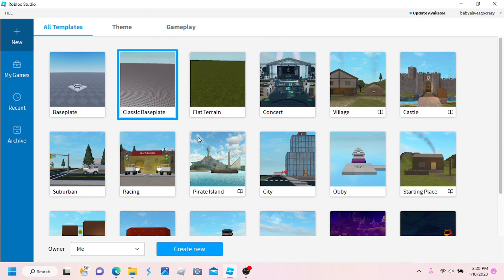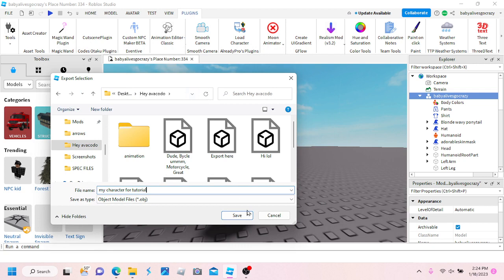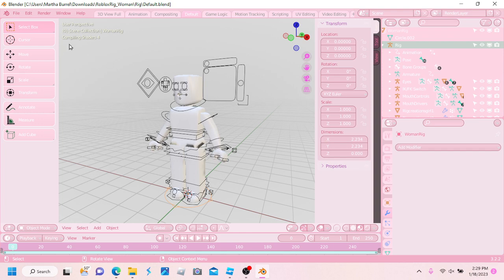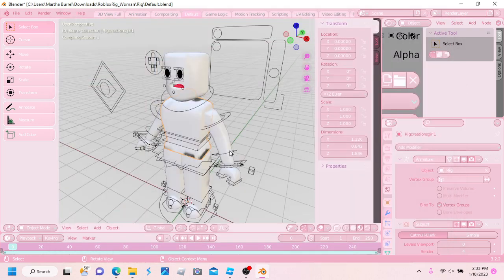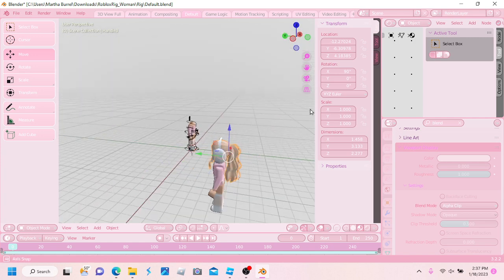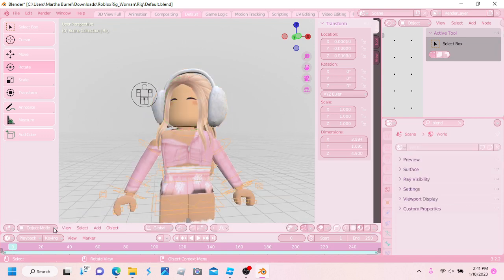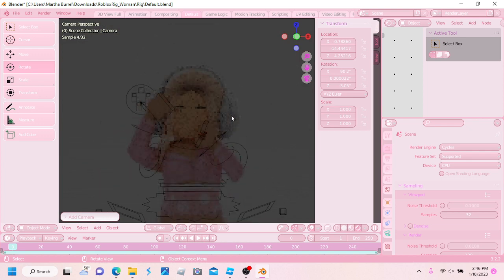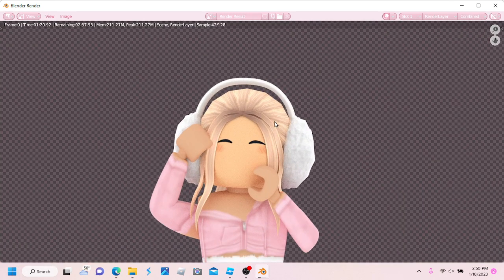How to make a GFX using blender 3.2! (beginner friendly)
~𝔀𝓮𝓵𝓬𝓸𝓶𝓮 𝓽𝓸 𝓶𝔂 𝓴𝓲𝓽𝓽𝓮𝓷 𝔀𝓸𝓻𝓵𝓭~
~links~
Q&A🎬
🎬what do you use to edit videos or thumbnails?
I use Kapwing, Sometimes movavi and photos and canva, I mostly do 5-6 minute projects mostly using kapwing (it is %100 highly recommended) I also use pixlr and photopea to make thumbnails or images for my projects!
I'm 10, I'll be turning 11 soon! (i started my channel at 9)
🎬whats your favourite aesthetic?
I go with cottage core or pink theme, I also do fairycore, babycore, vintagecore, pastel, preppy, kawaii  and softcore!
🎬when are you doing a face reveal?
I don't feel comfortable doing a facereveal right now because of the update😔, I'm just going to do it when I'm 13 :)
I use OBS Studio, It is %100 highly recommended (high quality and no watermark and GB free)
I try to do daily, Sometimes every few days lol